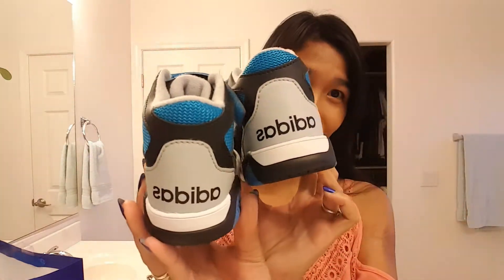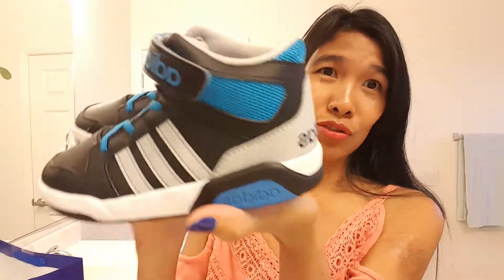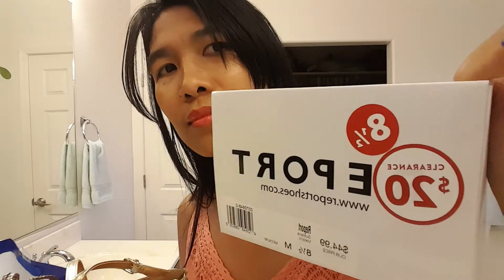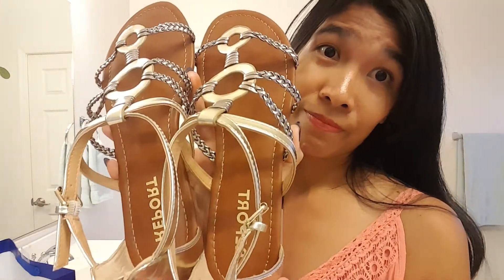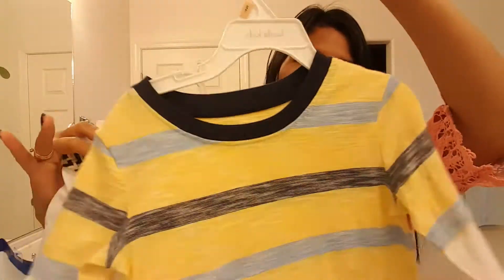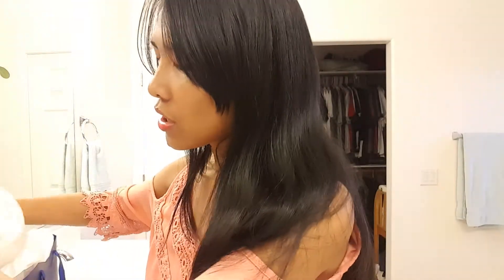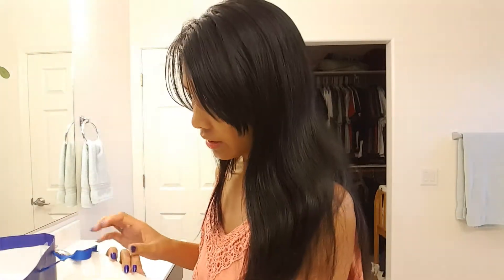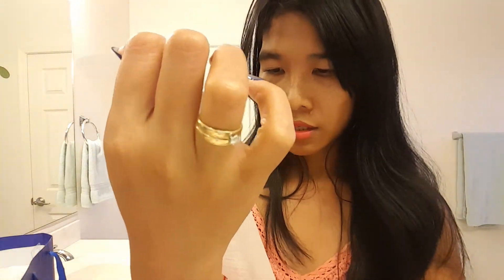WHAT'S MY BIRTHDAY GIFT?+cheap sandals